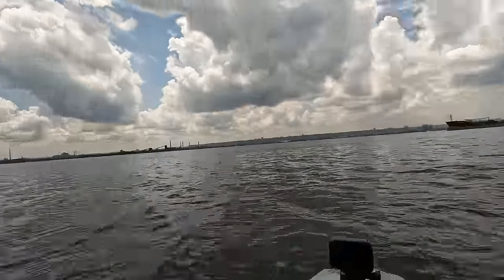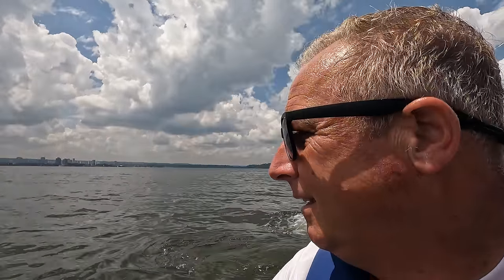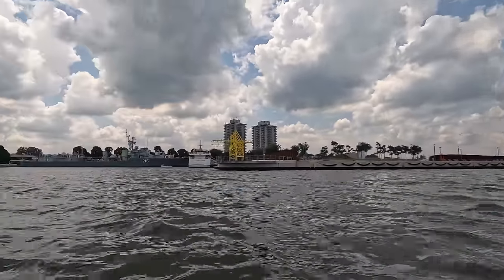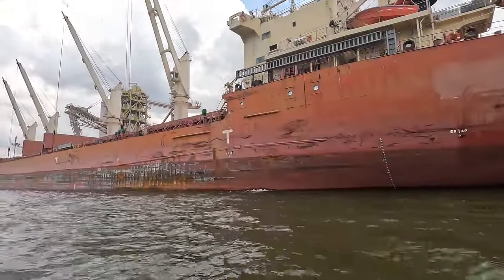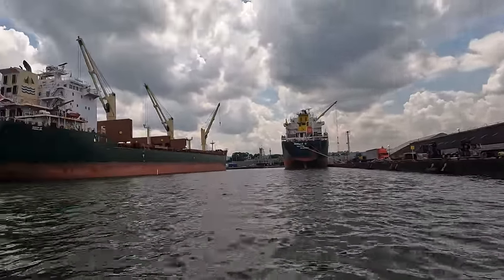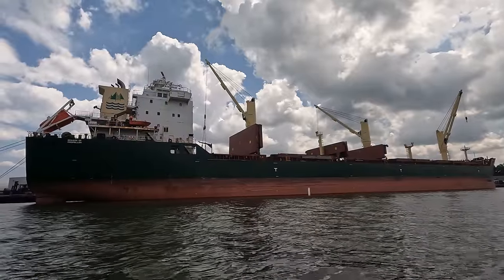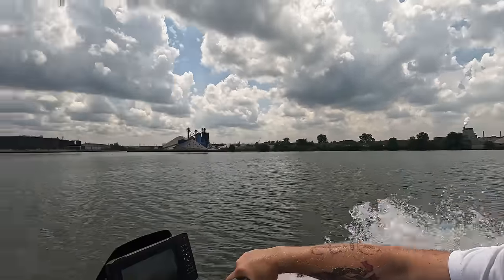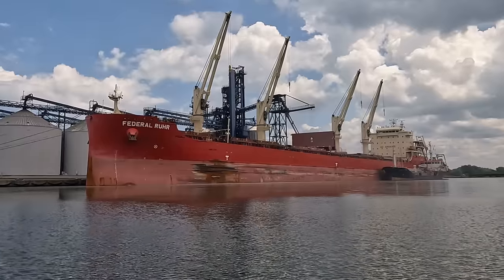PLENTY OF SHIPS - Hamilton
11 Ships!
On this video, I ill take you for a ride into Hamilton Harbour that is located on the West end of Lake Ontario.
It was a good day to have a look around as there were plenty of ships to see here in Hamilton.
Join me as I take to the waters on the Sea Doo and take you all for a closer look at these great vessels, two of the Salty Vessels were unloading what looked to be like Steel Rolls.
Plus a couple of inbound vessels heading into Hamilton.

MV Finch Spirit (McKeil)
MV Federal Caribou
HMCS Haida
MV Barnacle
MV Noelle G
St Mary's Cement II
MV Osogovo
MV Federal Ruhl
Algoma Captain Henry Jackman
Florence Spirit (McKeil)
MV Gardno (Polsteam)